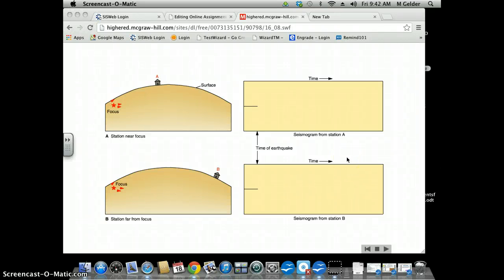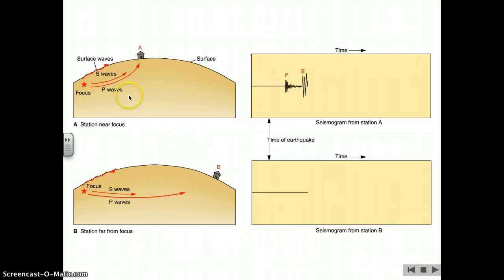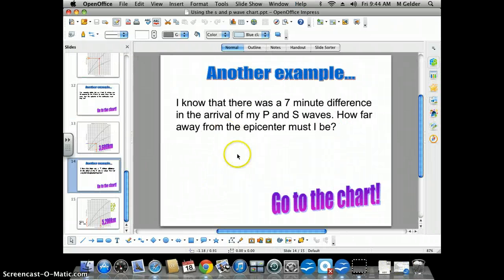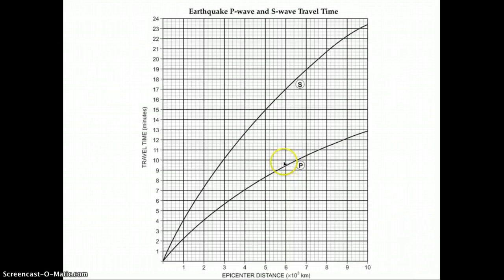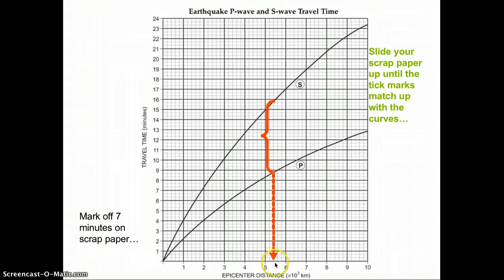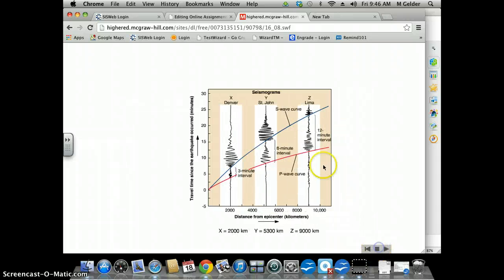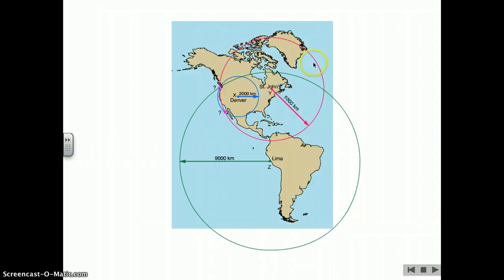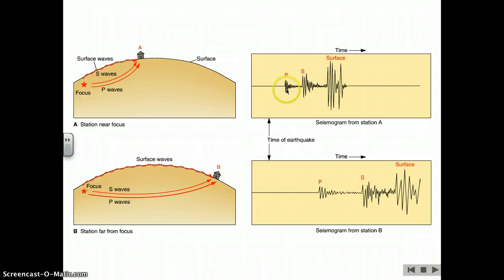locating earthquake epicenters